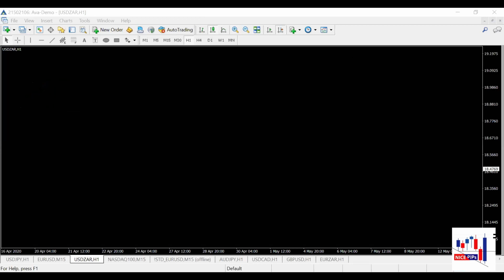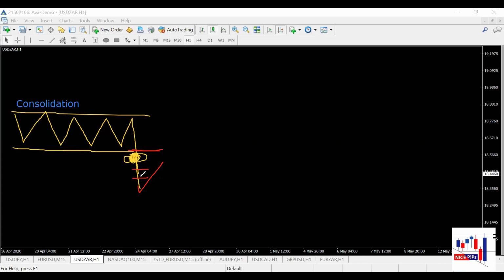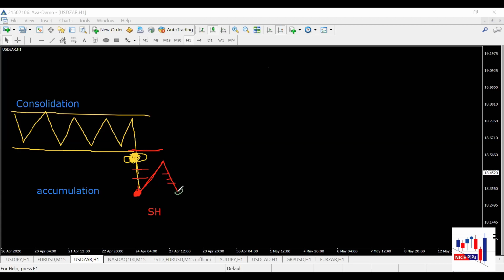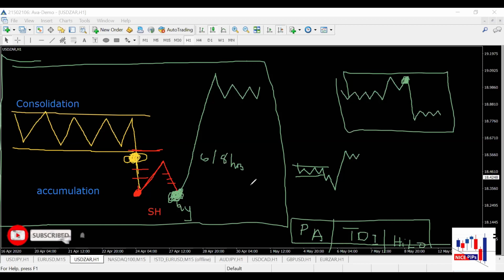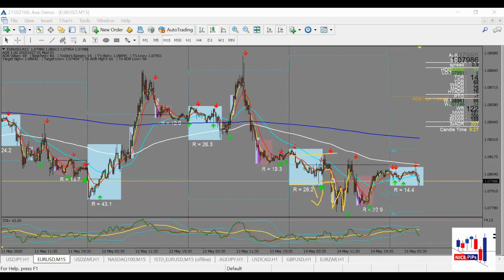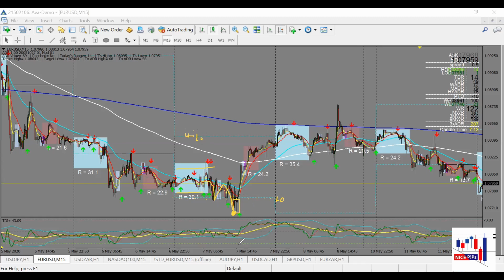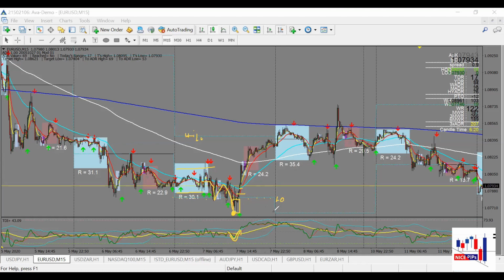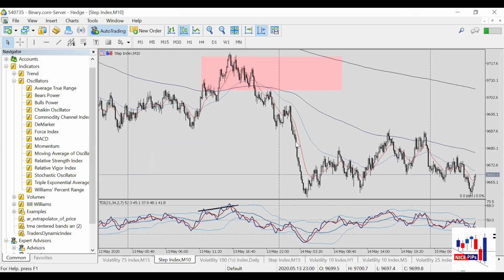Nice Pips: BTMM Daily setup VIP webinar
We apologize for the sound failures, this video was a recorded lesson and has been shared with intentions of enlightening worldwide traders. Hope the information shared bring you some hope and positive change in your trading.

WE LOVE NICE PIPS